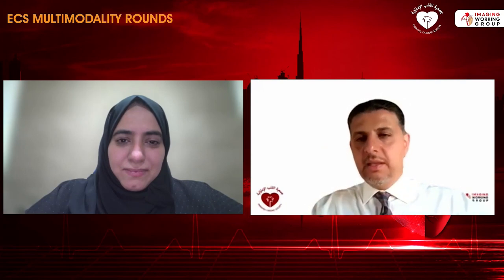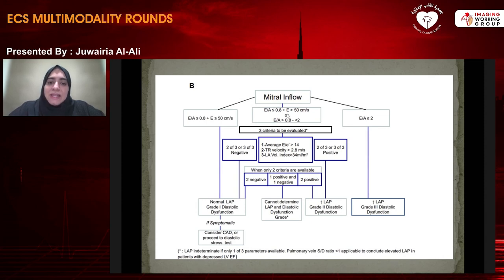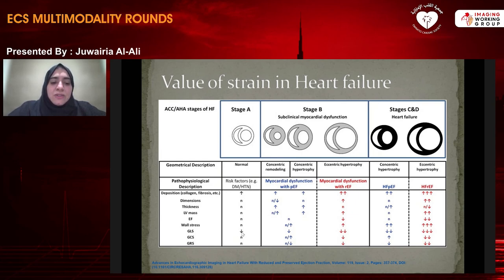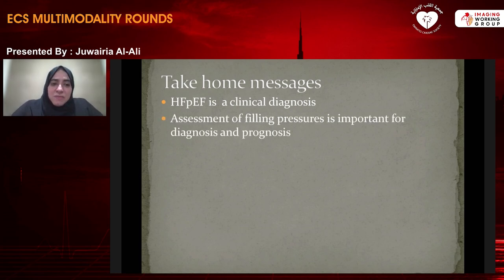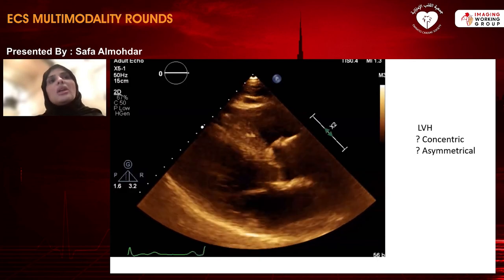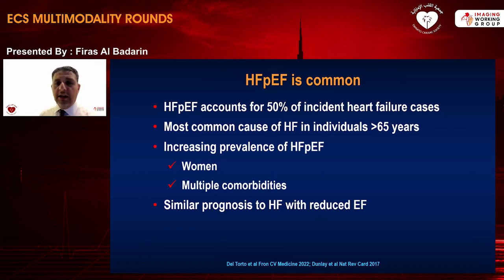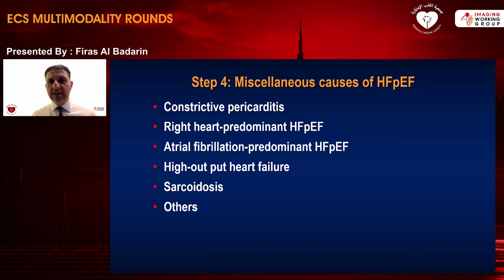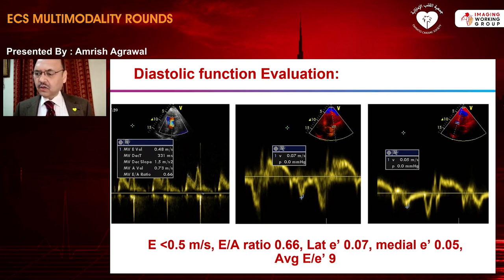Role of Multimodality Imaging in Evaluating Patients with Heart Failure 23 July 2022